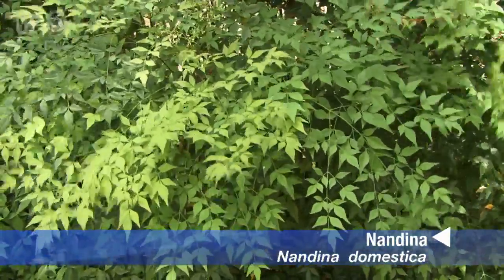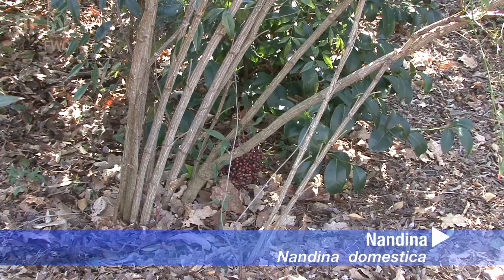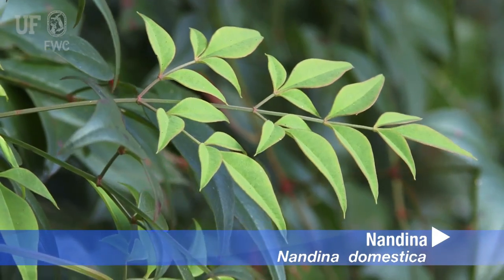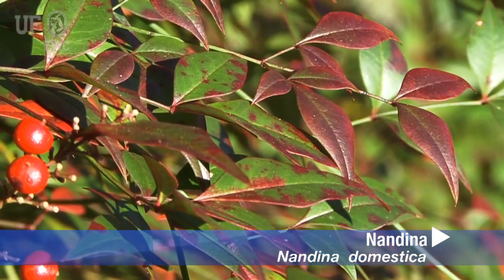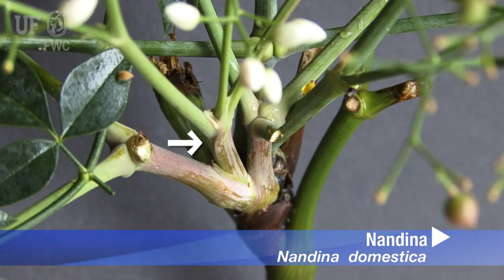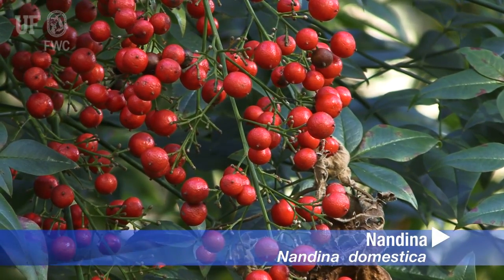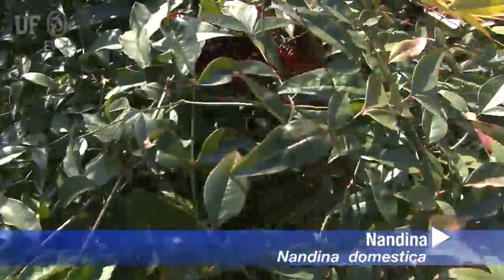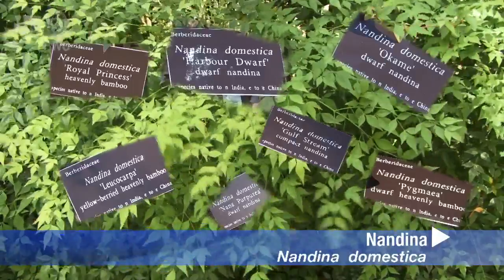Nandina (Nandina domestica)